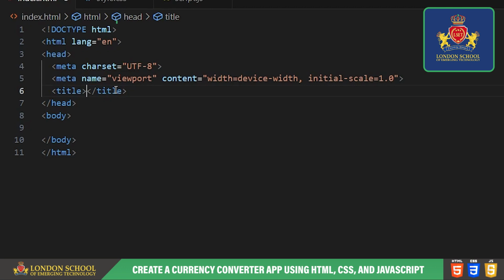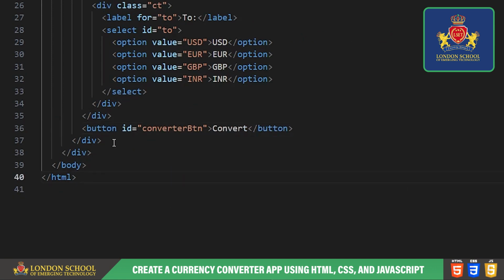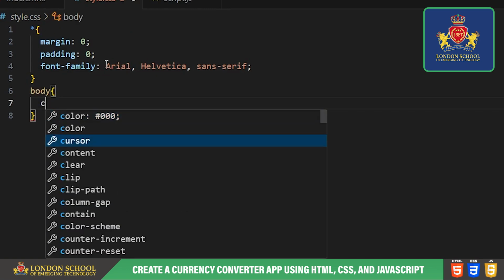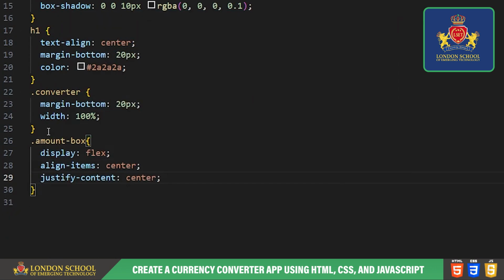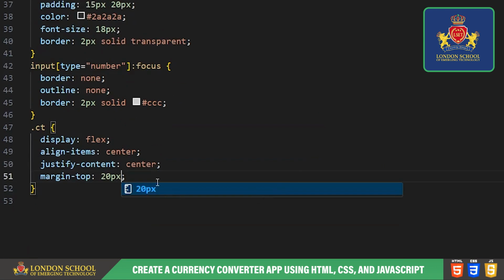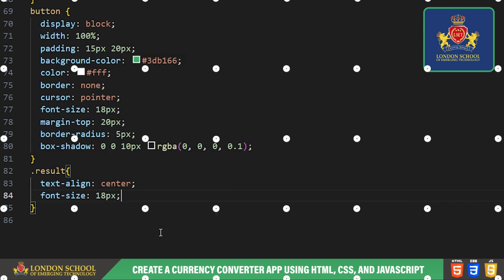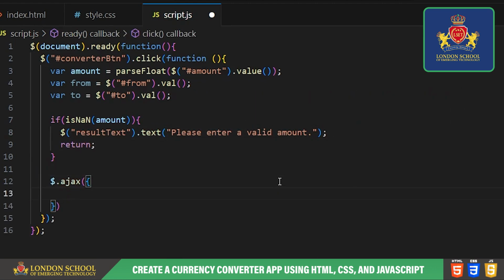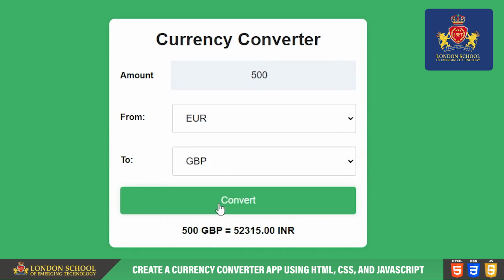How to Build a Currency Converter with HTML, CSS, and JavaScript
Welcome to our comprehensive tutorial on building a currency converter using HTML, CSS, and JavaScript! In this video, we'll guide you through the process of creating a user-friendly currency converter that you can integrate into your web projects.

What you'll learn:

- Setting up the basic HTML structure for the currency converter
- Designing the user interface with CSS to ensure a seamless user experience
- Implementing the conversion logic using JavaScript to handle real-time currency conversions
- Fetching exchange rates from an API to keep your currency converter up-to-date
- By the end of this tutorial, you'll have a fully functional currency converter that you can customise and enhance based on your specific requirements.

Promotional Content:

Are you passionate about web development and eager to expand your skill set? Consider enrolling in the Full Stack Development course offered by the London School of Emerging Technology (LSET). This comprehensive course covers all aspects of web development, from front-end to back-end, providing you with the expertise needed to become a proficient full stack developer.

- Flexible learning schedules tailored to your needs

Whether you're a beginner or looking to advance your skills, LSET's Full Stack Development course is designed to help you succeed in the dynamic field of web development. Enrol today and take the next step towards your dream career!